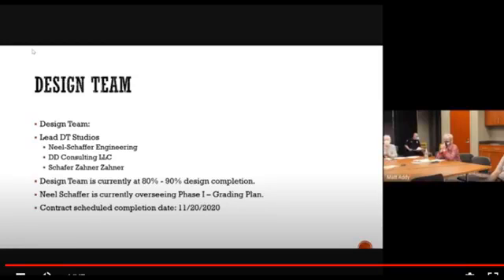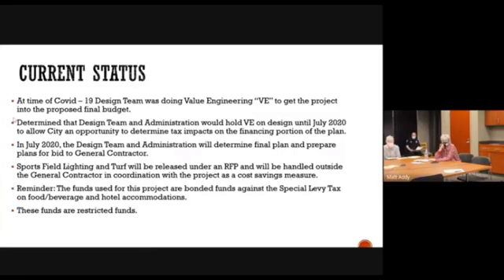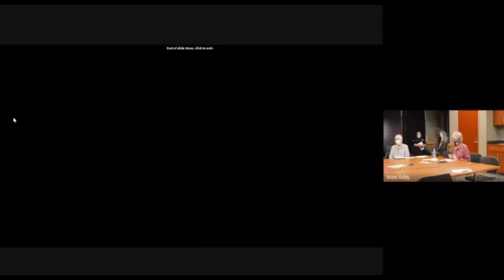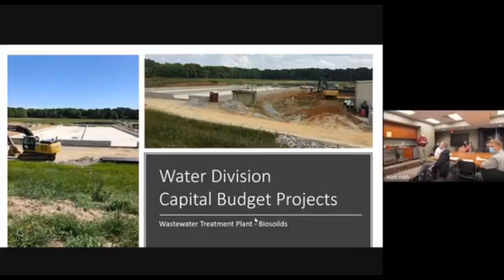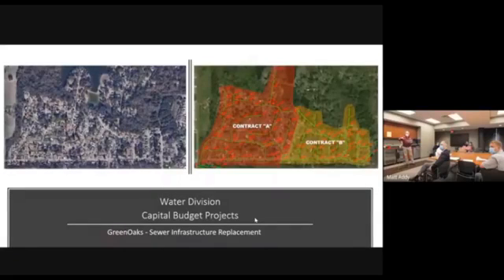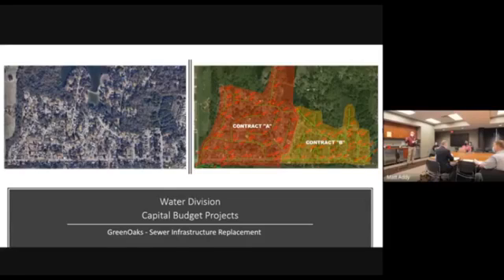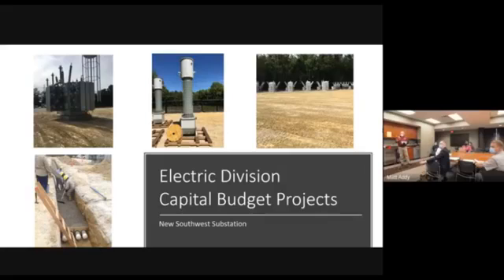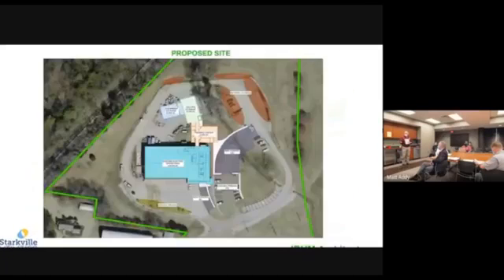Starkville Board of Aldermen Friday Work Session, May 15, 2020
Starkville Board of Aldermen Friday Work Session from May 15, 2020.  The board hosts work sessions prior to regular and recessed meetings each month.